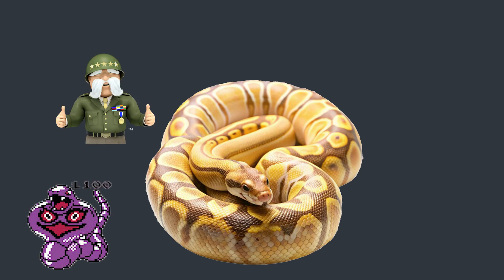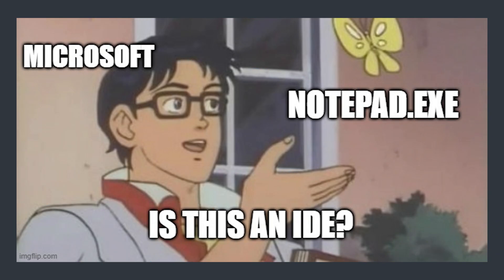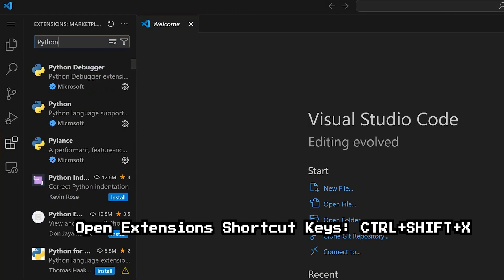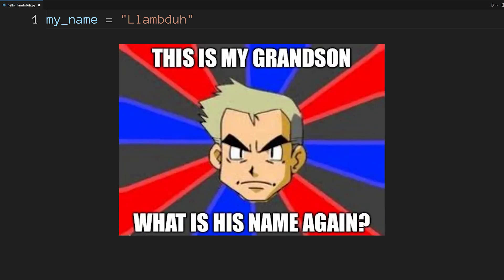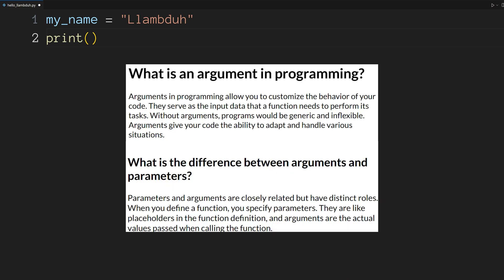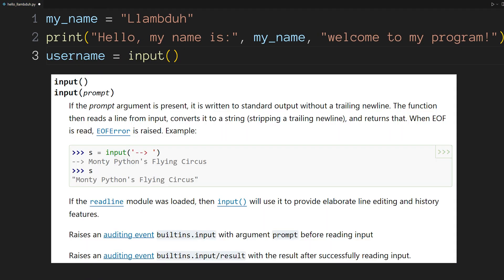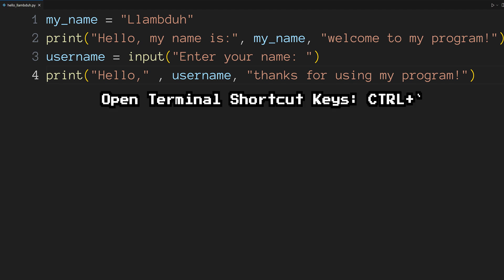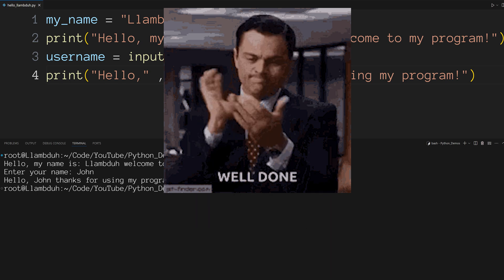Python for Beginners: The Basics in Less Than 3 Minutes (2026)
Whether you're new to programming or just curious about Python, this quick guide covers everything you need to get started:

✔️ How to setup and run Python programs on your own machine
✔️ How to write your first Python program

👓 𝗕𝗲𝗰𝗼𝗺𝗲 𝗮 𝗟𝗹𝗮𝗺𝗮 🦙 𝗟𝗲𝗮𝗿𝗻𝗲𝗿! 👓

🗳️ 𝗩𝗼𝘁𝗶𝗻𝗴 𝗼𝗻 𝗖𝗼𝗻𝘁𝗲𝗻𝘁: Influence our creative process by voting on upcoming videos and articles.
👂 𝗦𝘂𝗴𝗴𝗲𝘀𝘁𝗶𝗼𝗻𝘀 𝗮𝗻𝗱 𝗙𝗲𝗲𝗱𝗯𝗮𝗰𝗸: Share your ideas and help us tailor our content to better meet your needs.
🪄 𝗕𝗲𝗵𝗶𝗻𝗱-𝘁𝗵𝗲-𝗦𝗰𝗲𝗻𝗲𝘀 𝗔𝗰𝗰𝗲𝘀𝘀: Enjoy exclusive content that gives you a closer look at how we bring our projects to life.
🧸 𝗣𝗿𝗶𝗼𝗿𝗶𝘁𝘆 𝗦𝘂𝗽𝗽𝗼𝗿𝘁: Receive quick responses to your questions with our enhanced support.
🗣️ 𝗥𝗲𝗰𝗼𝗴𝗻𝗶𝘁𝗶𝗼𝗻 𝗶𝗻 𝗖𝗼𝗻𝘁𝗲𝗻𝘁: Be featured in our thank you sections across videos, descriptions, and newsletters.
📚 𝗙𝗿𝗲𝗲 𝗔𝗰𝗰𝗲𝘀𝘀 𝘁𝗼 𝗙𝘂𝘁𝘂𝗿𝗲 𝗘𝗕𝗼𝗼𝗸𝘀: Gain valuable resources with free access to all future ebooks we produce.

🔊 𝗣𝗿𝗼𝗻𝗼𝘂𝗻𝗰𝗲𝗱: 𝘭𝘢𝘮·𝘥𝘶𝘩

📝 𝗗𝗲𝘀𝗰𝗿𝗶𝗽𝘁𝗶𝗼𝗻:
Llambduh is a platform dedicated to teaching and empowering individuals in the tech community through a comprehensive newsletter and an engaging YouTube channel. At Llambduh, we break down complex concepts into digestible lessons, ensuring our audience can stay ahead in the fast evolving world of technology. Whether you're an aspiring developer, a seasoned engineer, or a tech enthusiast looking to expand your knowledge, Llambduh provides the resources and insights you need to succeed. From in depth articles and projects based on real world examples, our goal is to make advanced tech accessible and actionable for everyone.

Through our newsletter, we deliver curated, high value content directly to your inbox, keeping you informed about the latest trends, tools, and best practices in the tech industry. On our YouTube channel, we go even further, offering hands on videos that demonstrate the application of these technologies in real world scenarios. With Llambduh, you're not just learning skills you’re gaining the confidence to apply them in impactful ways.